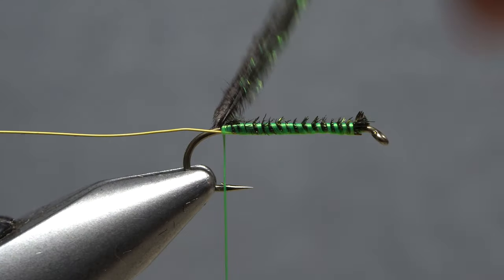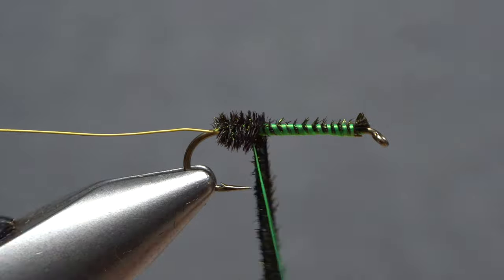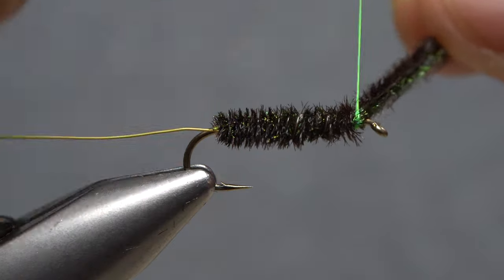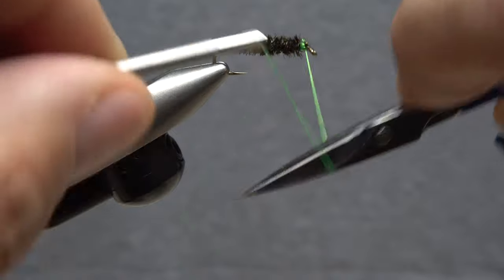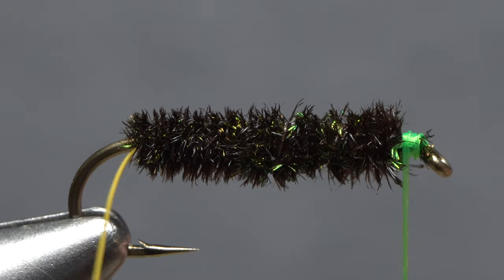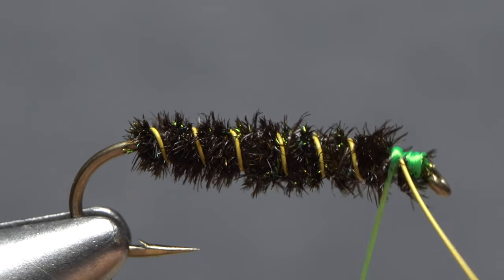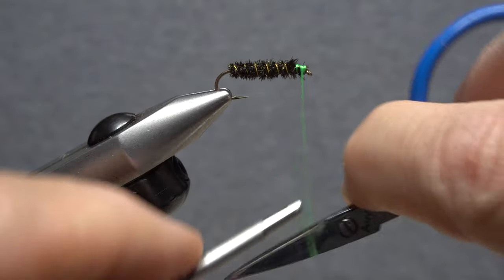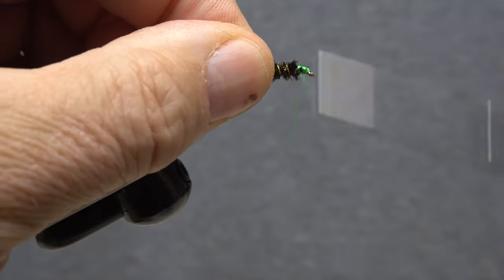Scissors Half Hitches - Part 2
Video shows how to use scissors half hitches to change the direction of thread wrap.